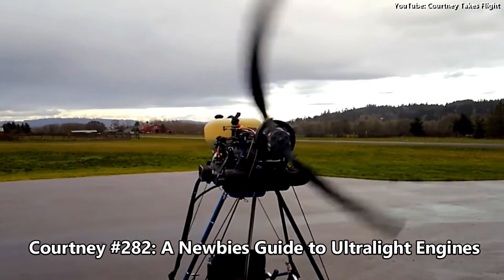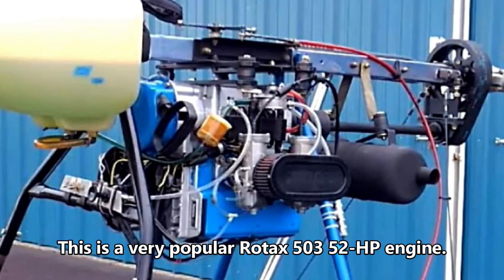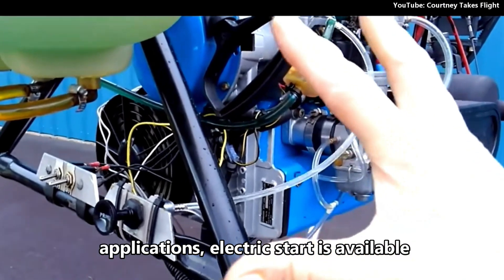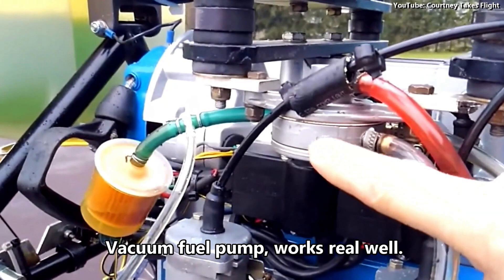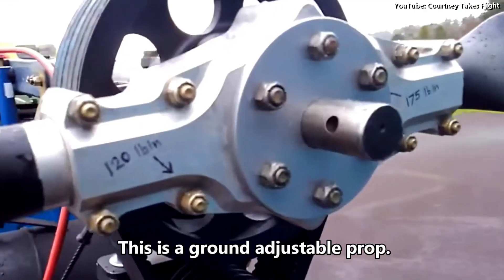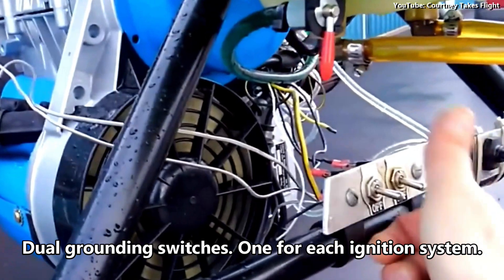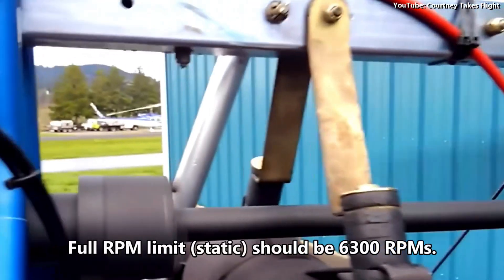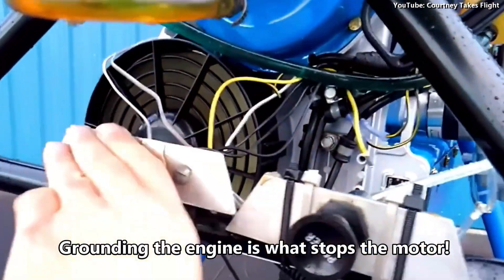Ultralight Aircraft Engines for NEWBIES! C282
Courtney introduces ultralight flying engines to newbies. Major engine parts are shown and described to give new and learning pilots a chance understand what they're looking at.

Courtney Bertling is a FAA-Certified Instrument Ground Instructor (IGI) and an Advanced Ground Instructor (AGI).

Note: A LEGAL ultralight is limited to 1 seat and requires no pilot certificate to fly. A 2-seat "ultralight" is, in fact, a Light Sport Airplane and requires a pilot certificate to fly. There is no such thing as a "legal 2-seat ultralight."